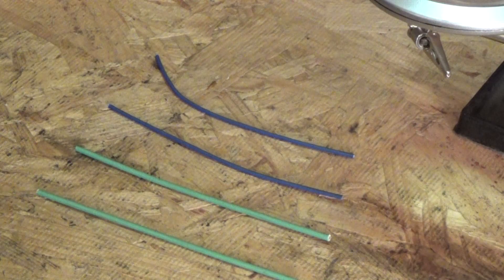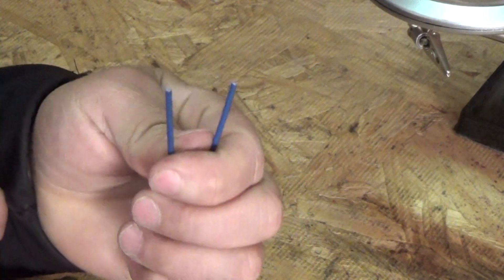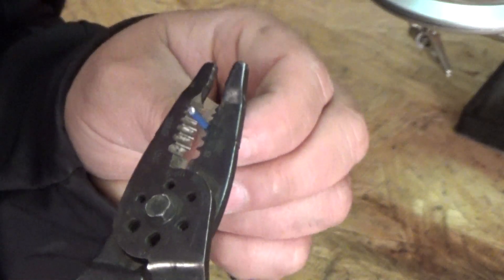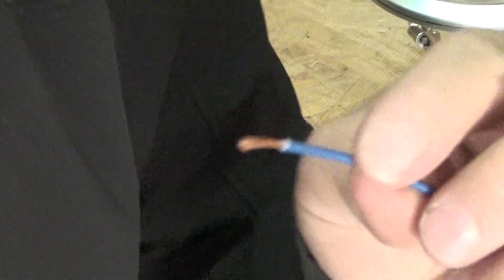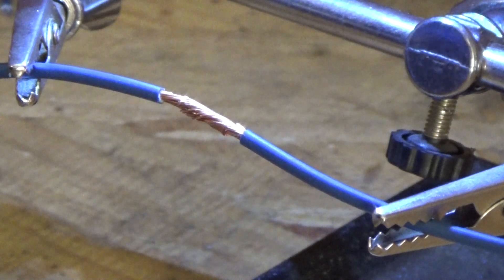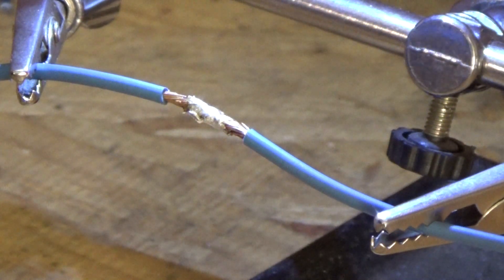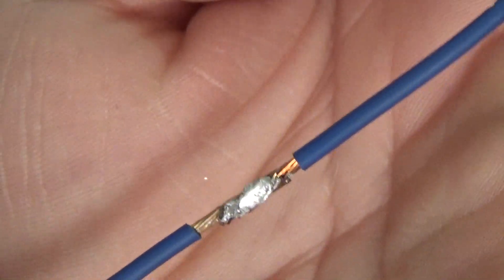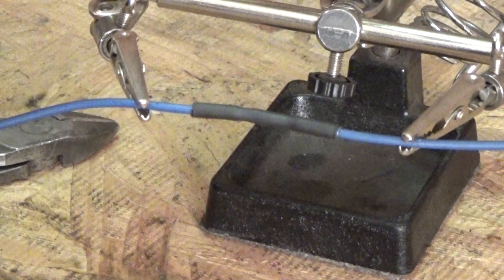How to Solder Wires - Wire Repair - Automotive Education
In this video we are talking about ways to join or repair wires. The ideal and preferred method is to use solder and heat-shrink, however, we discuss 1 other method of joining wires that is commonly found in the Automotive Industry.

Propane Soldering Iron Kit
Weatherproof Butt Connectors